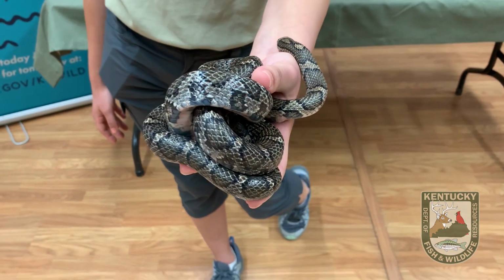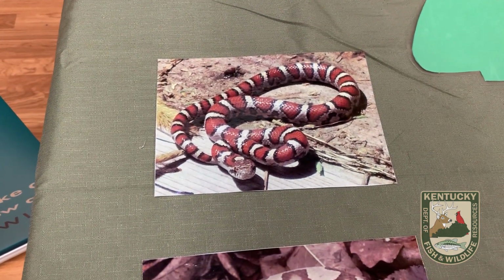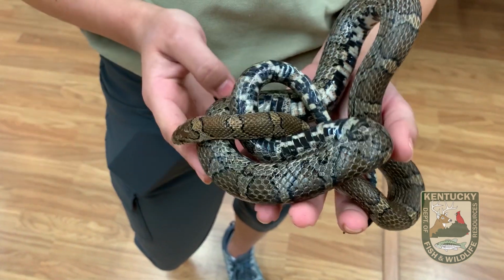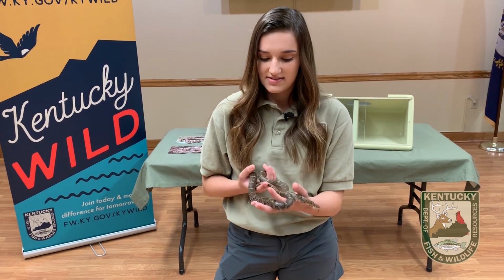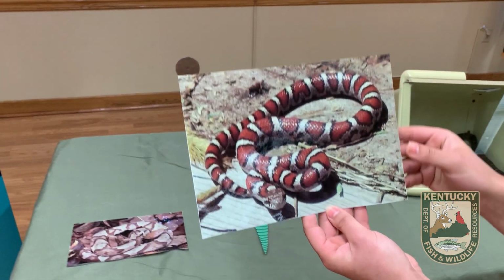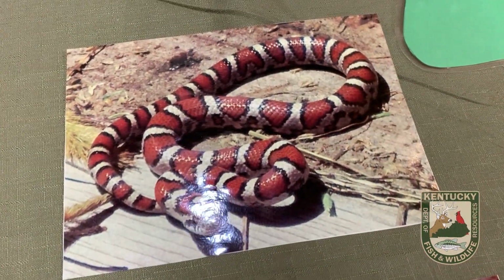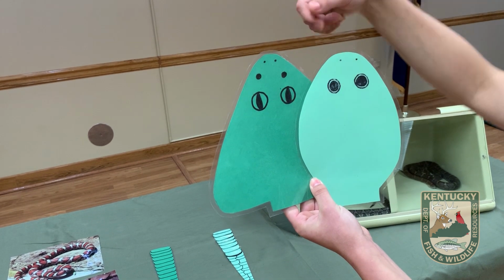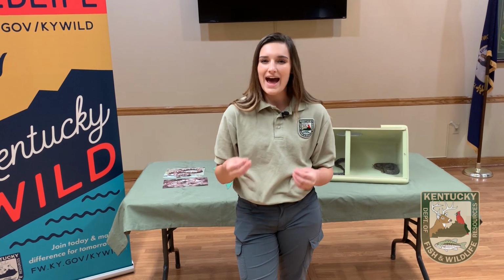Mis-Snake'n Identity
Conservation Educator Isabella Norrid tells us all about the eastern milk snake.  A snake species that is native to Kentucky, milk snakes are common all throughout the bluegrass state.

You can see an eastern milk snake at the Salato Wildlife Education Center in Frankfort, Kentucky.  Salato is part of the Kentucky Department of Fish and Wildlife Resources and is meant to educate youth and adults on the importance of hunting, fishing, and conservation.